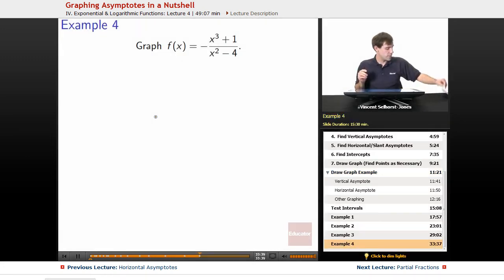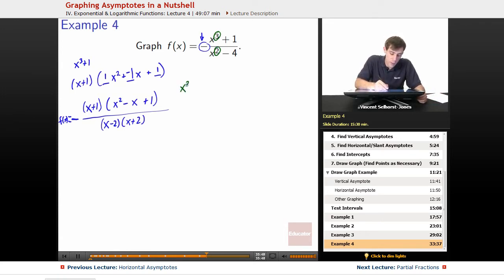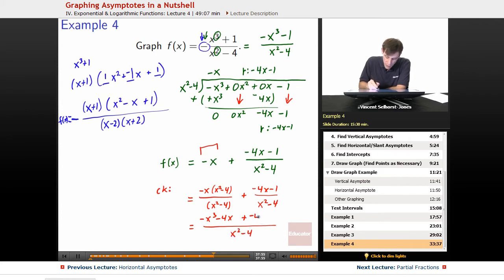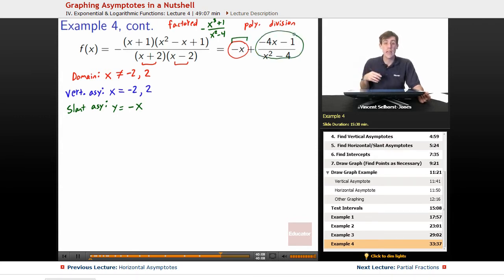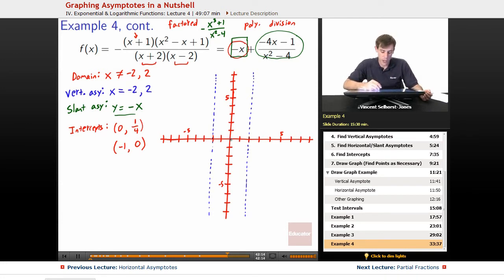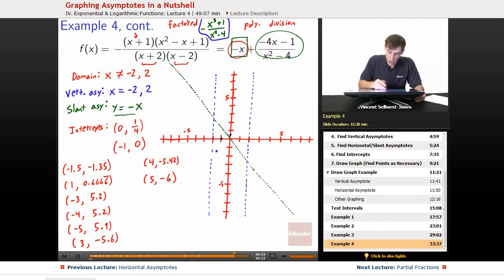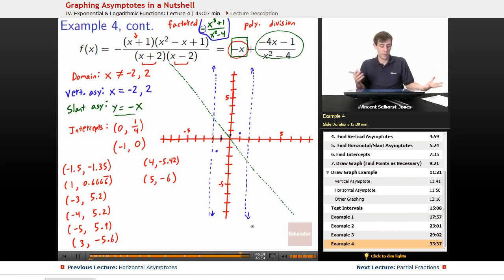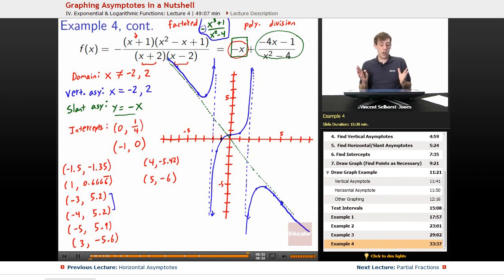Precalculus - Graphing Asymptotes in a Nutshell